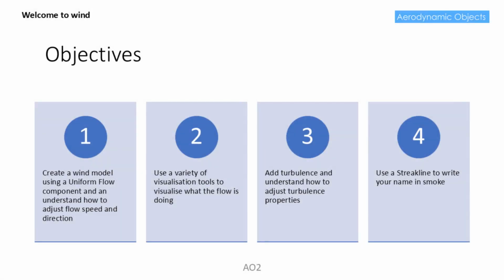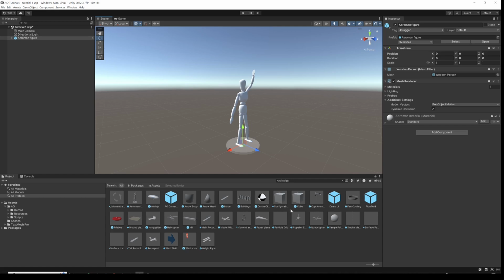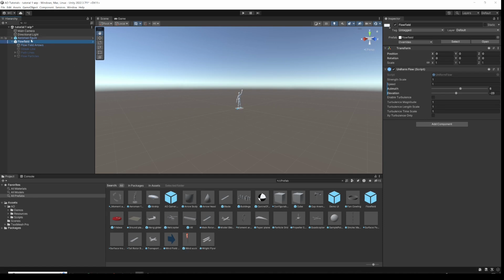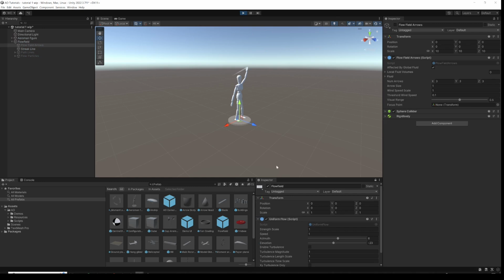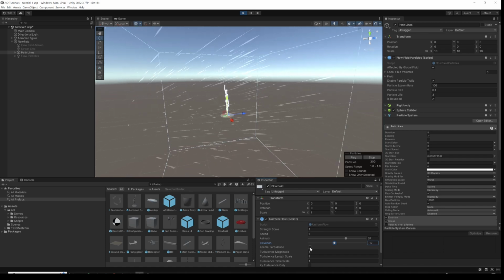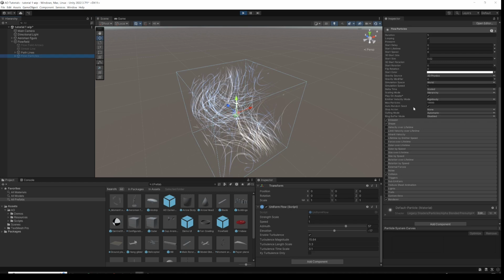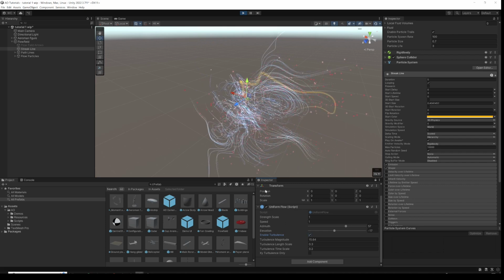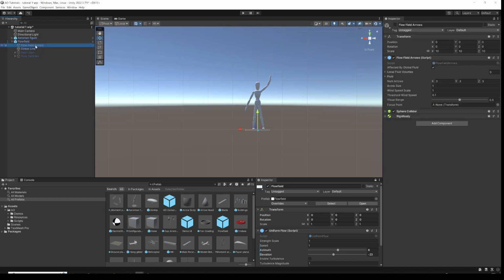AO2 Tutorial 1 Welcome To Wind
Make some flow and understand how to visualise it.

Create a wind model using a Uniform Flow component and understand how to adjust flow speed and direction. Use a variety of visualisation tools to visualise what the flow is doing. Add turbulence and understand how to adjust turbulence properties. Use a Streakline to write your name in smoke